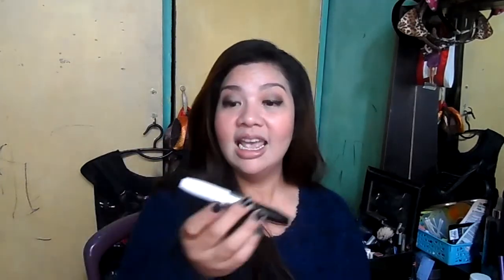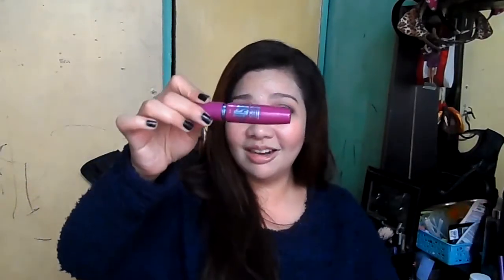my favorite make up | ultimate | with bloopers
So far I'm still discovering make ups and so far these products have stood up.

Mary kay matte foundation (biege) : P785 L.A

Passion matte lipstick in matte rosita : P245 from watsons. Kokuryu moist lipstick (royal carrot): P230 from watsons

Bench prettywhenpinched :P198

Nichido dual mascara : P198

Maybelline new york the falsies : P438

Also comment on what DIY you want to see next. Thank you and have a great day.

Xoxo, phoebe